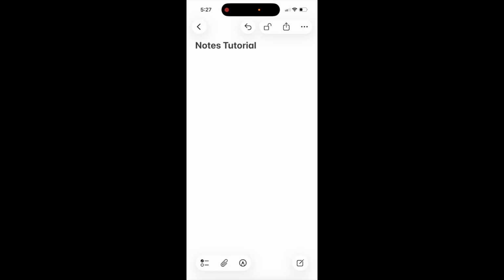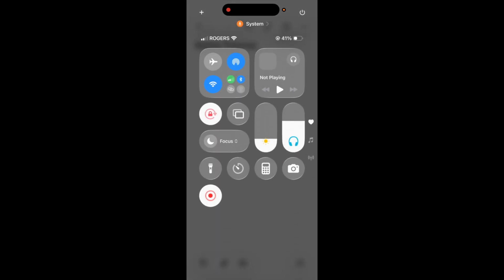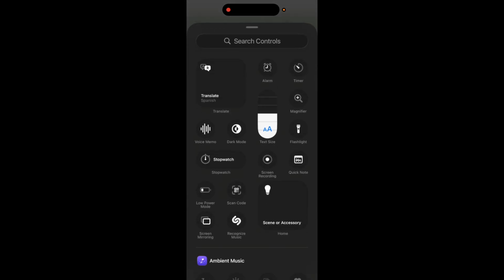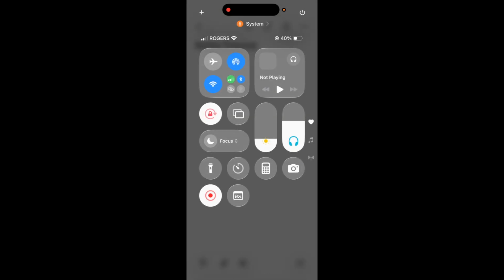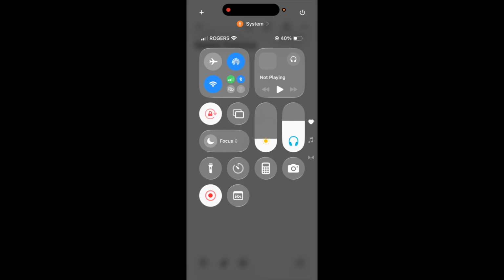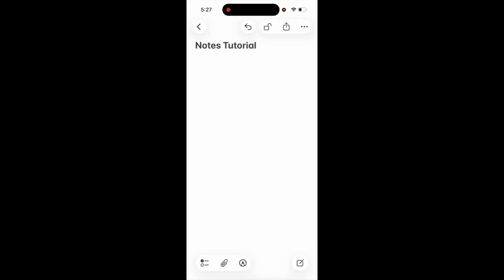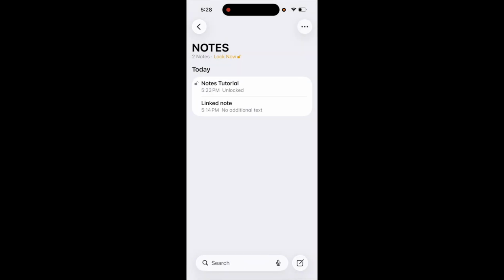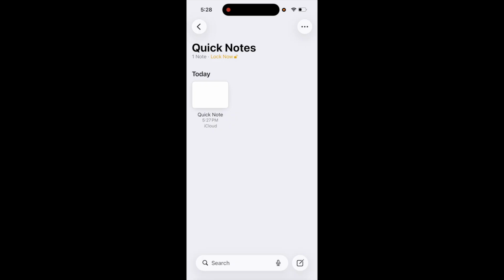How To Create Quick Notes On Notes App | Step By Step Guide - Apple Notes Tutorial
Learn how to create Quick Notes on Apple Notes with this easy step-by-step Apple Notes tutorial. If you want to capture ideas, reminders, links, research, meeting notes, or important information without interrupting what you're doing, Quick Notes allows you to instantly create and access notes from anywhere on your Apple device. This feature is designed to make note-taking faster and more convenient, helping you save information the moment you think of it.

In this Apple Notes tutorial, you'll learn exactly how to open and create Quick Notes on supported Apple devices, including iPad and Mac. You'll also learn how to launch Quick Notes using shortcuts, gestures, keyboard commands, and system tools, depending on your device and software version.

Quick Notes are especially useful for saving website links, highlighting information from apps, jotting down ideas, creating reminders, collecting research, and organizing information while multitasking. Because Quick Notes are stored within Apple Notes, they automatically sync across your devices through iCloud and remain accessible alongside your other notes.

In this step-by-step guide, you'll learn how to create a Quick Note, add text, links, photos, and other content, organize Quick Notes, and convert them into part of your larger note-taking system. We'll also cover a few tips for using Quick Notes efficiently to improve productivity and capture information more effectively.

If you're searching for how to create Quick Notes on Apple Notes, how to use Quick Notes on iPad, how to create Quick Notes on Mac, or how to quickly save information using Apple Notes, this tutorial has everything you need.